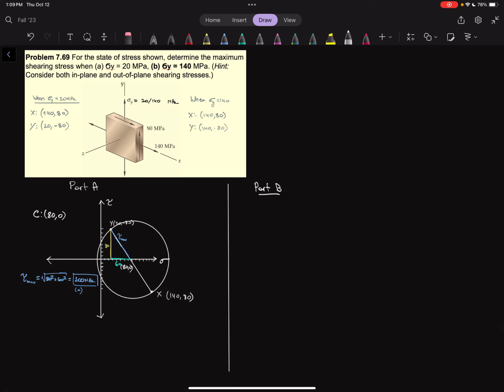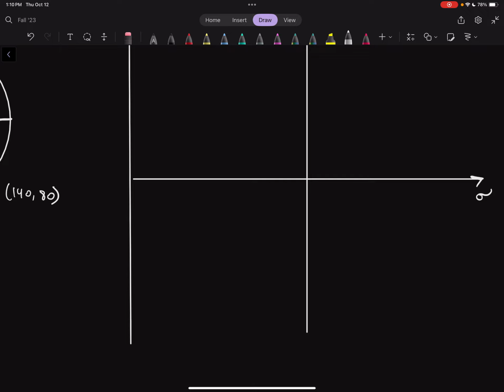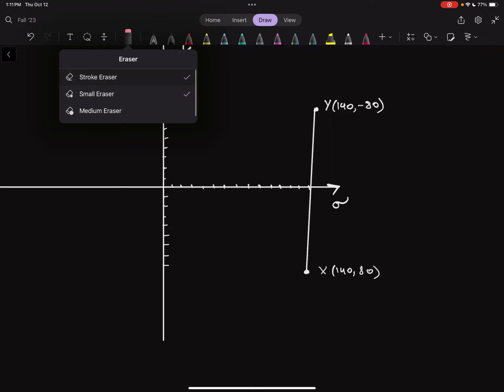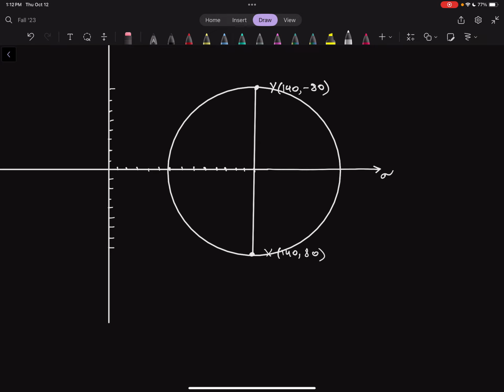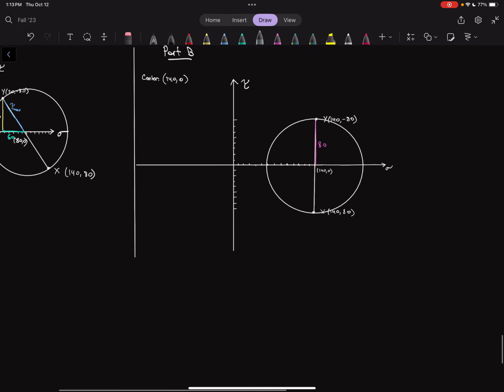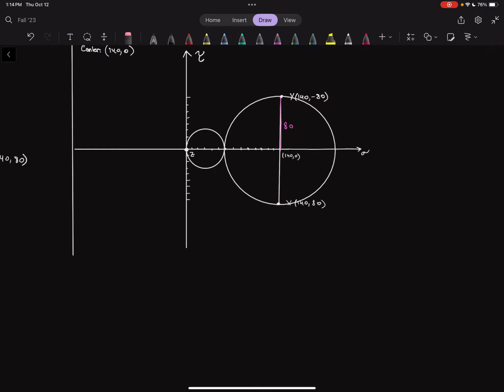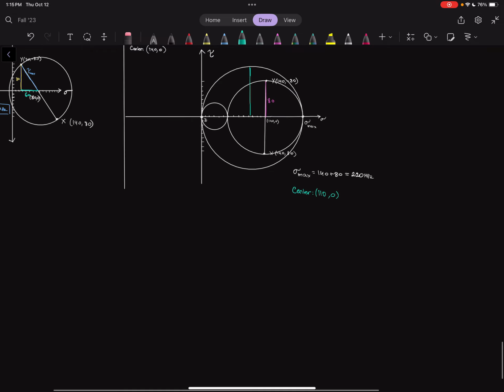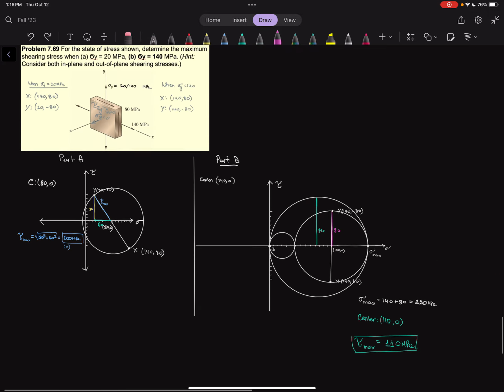Mech330: Lesson 22 | Mohr’s Circle in 3D | Ex. 7.69 (b)